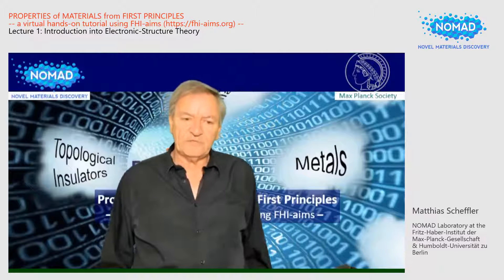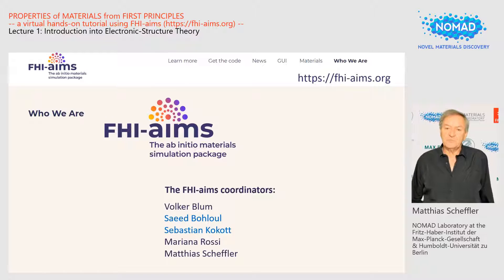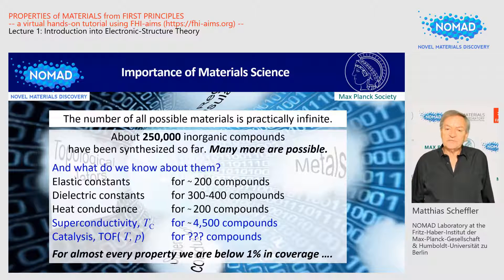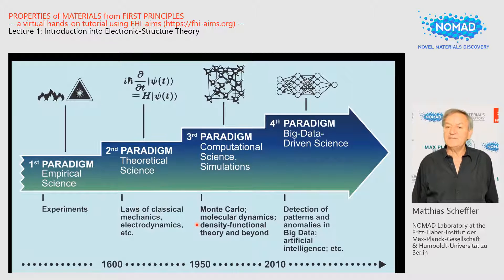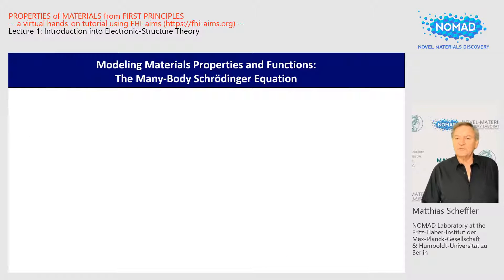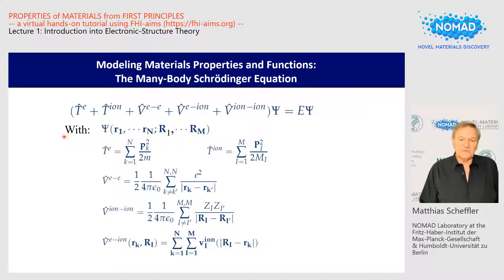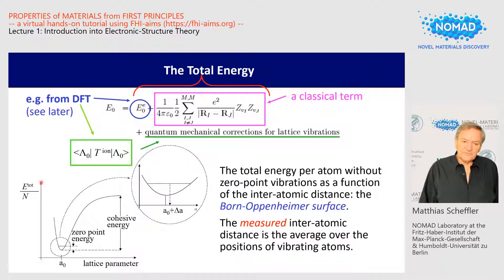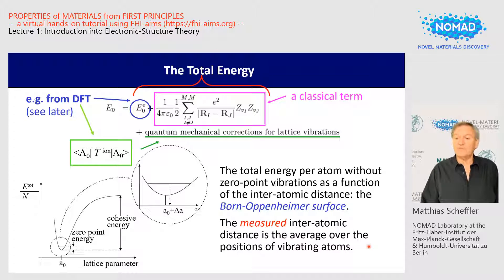Matthias Scheffler: Introduction into Electronic-Structure Theory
Lecture 1 of the tutorial: "Properties of Materials from First Principles - Virtual hands-on tutorial using FHI-aims